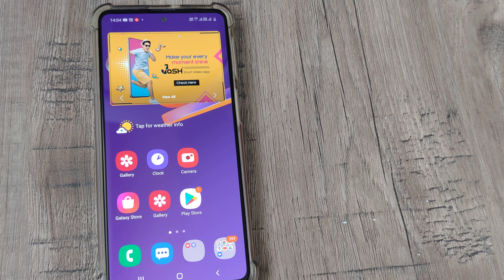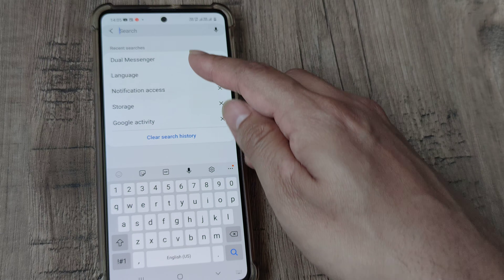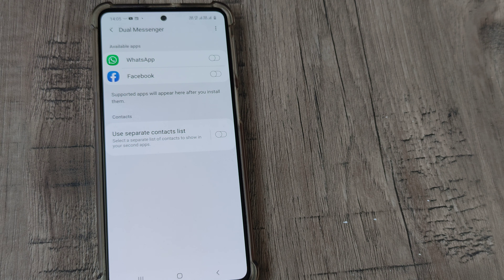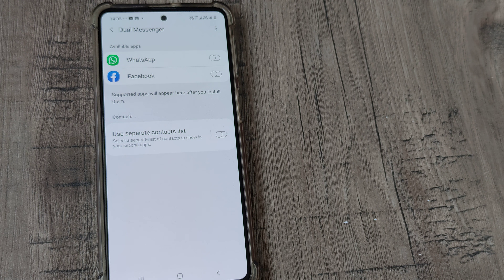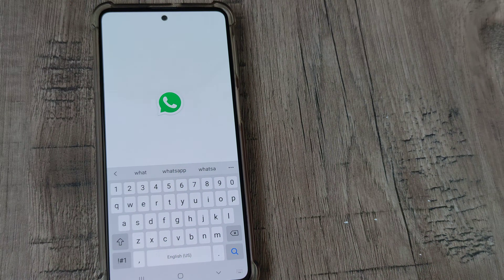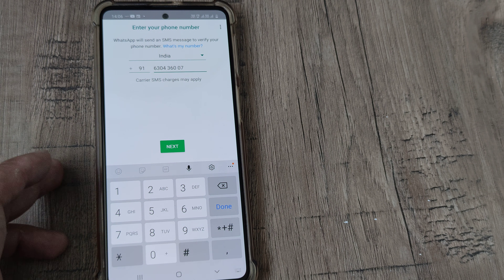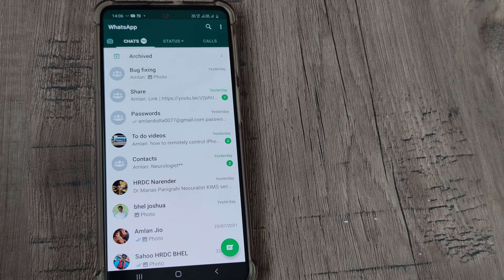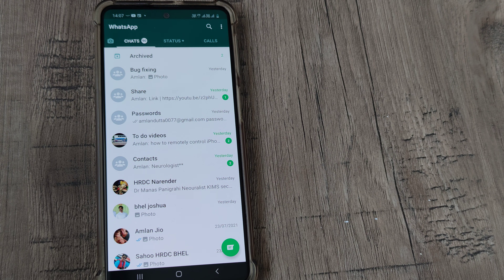how to use 2 whatsapp in one phone with different numbers in samsung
Related tags